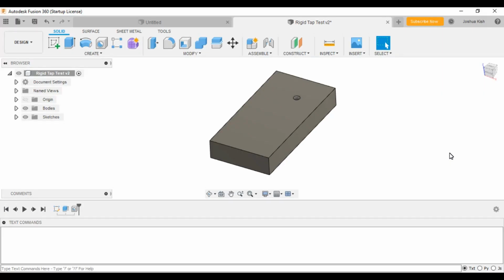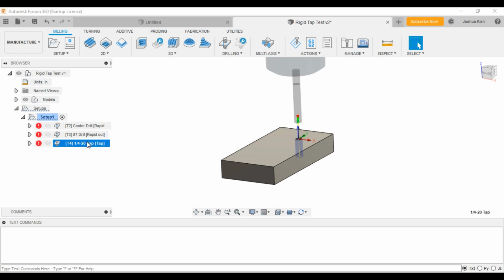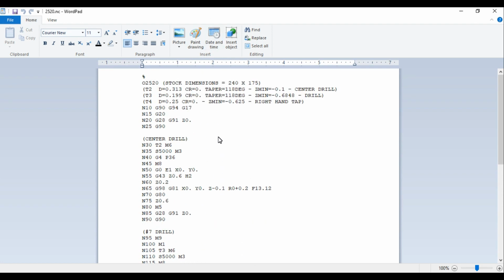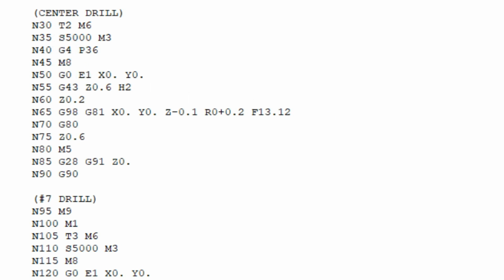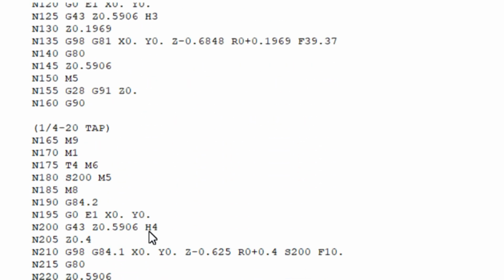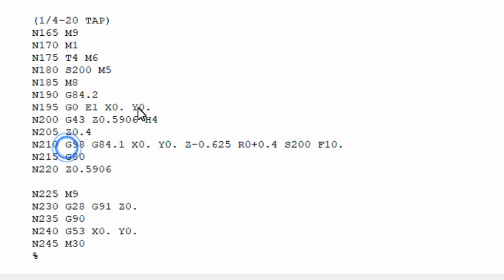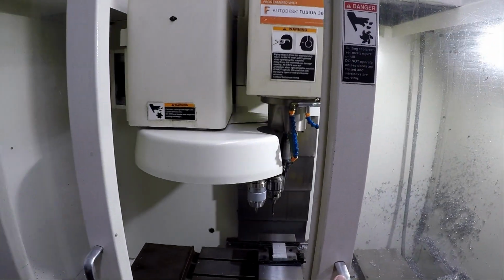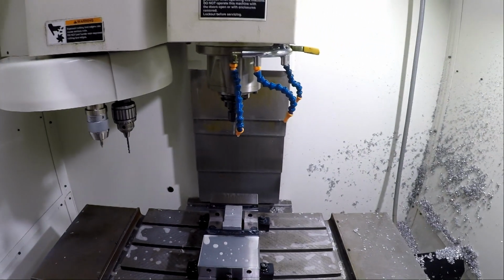Rigid Tapping Success on the Fadal!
Did my first test of rigid tapping on the Fadal and it worked! Follow along with me as I show you what I did and how it turned out. See the links below for the manuals and other related videos that were referenced.

Section 4 - Fixed Cycles (Use this to learn more about the tapping cycles):

Can your Fadal rigid tap?